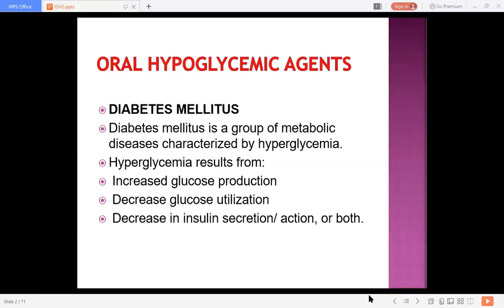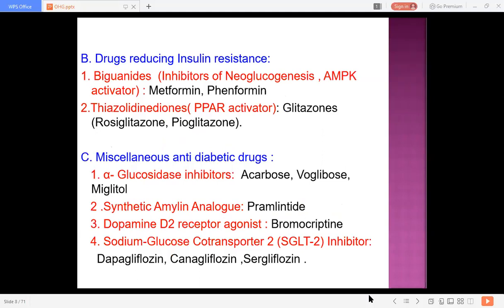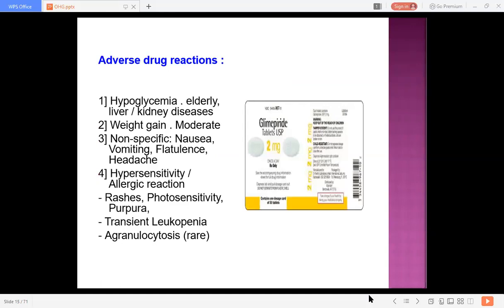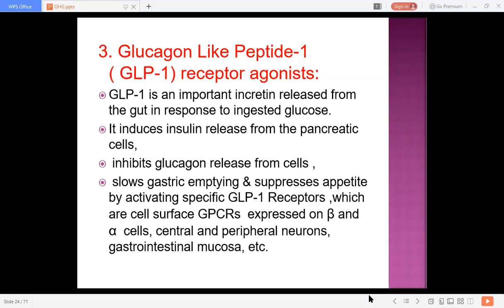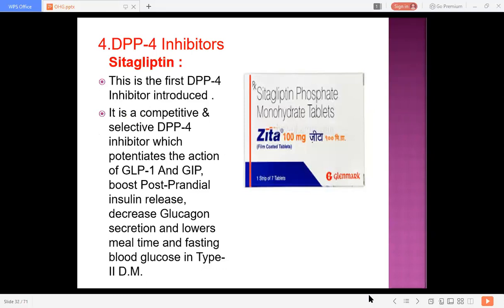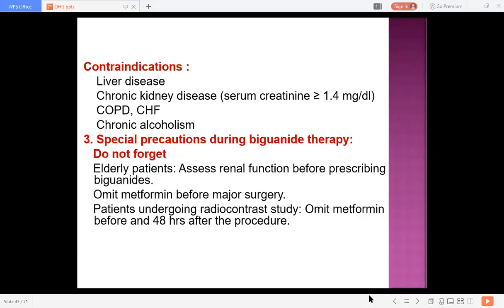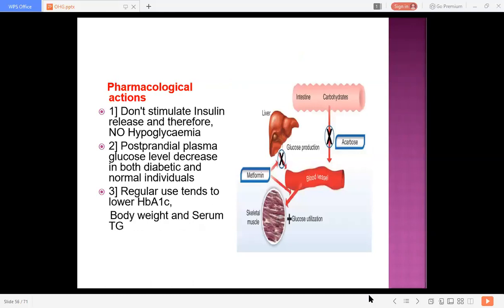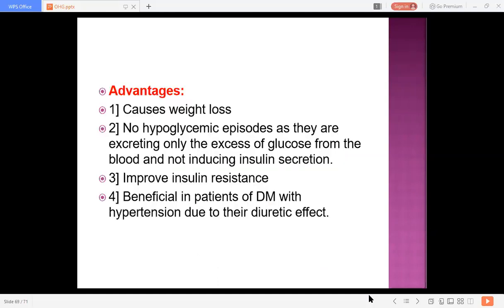ORAL ANTI DIABETIC DRUGS- Dr. JAYABABU.N., Asst Professor